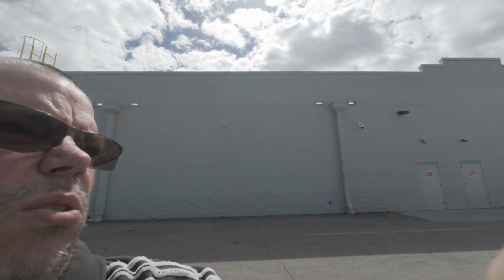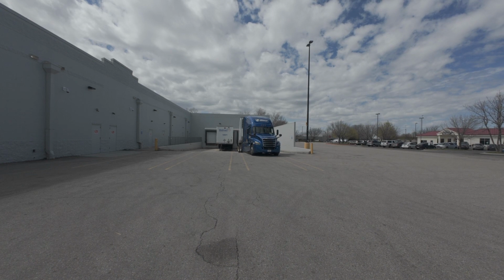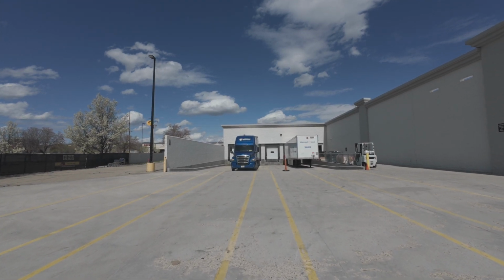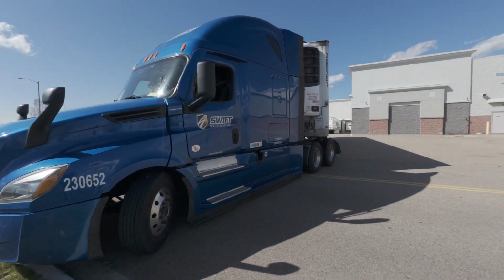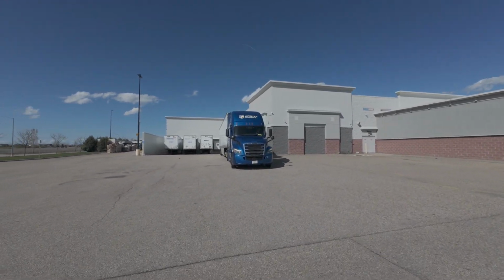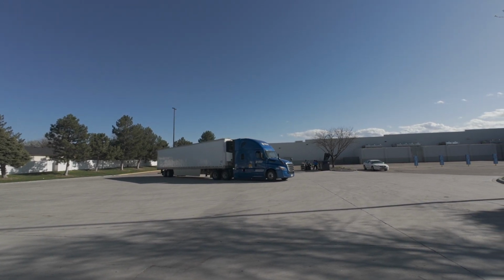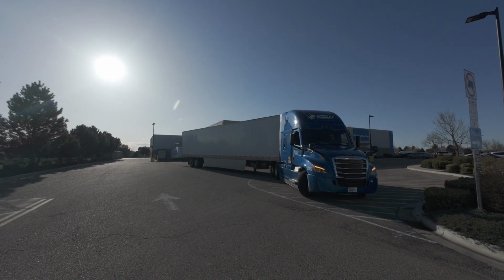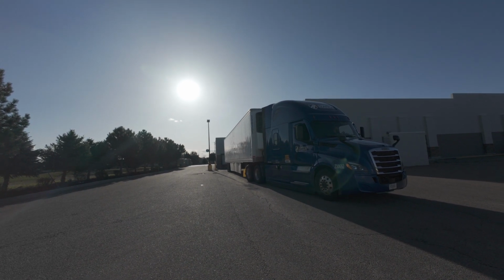Swift Student backing, week 3 of his journey.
In this video we go over some of the backing my student did on one single Walmart Load we had going into Idaho. He is progressing along really good and will be ready to upgrade and go solo when the time comes.